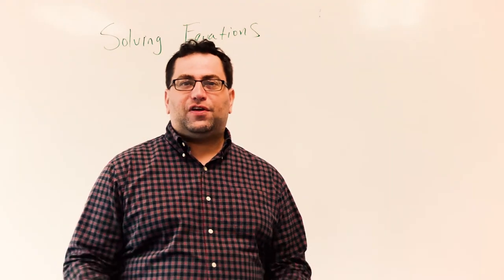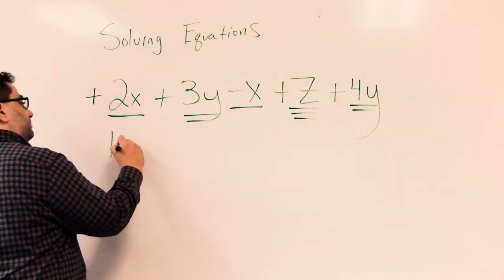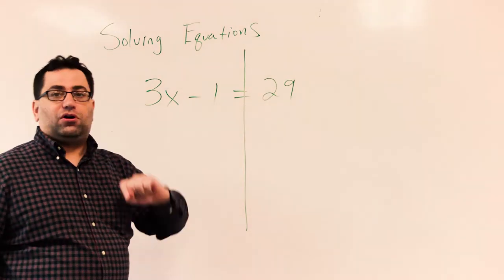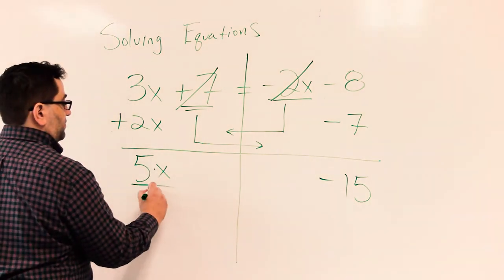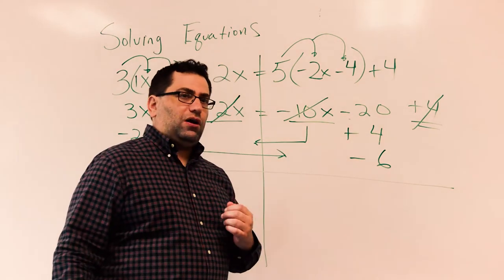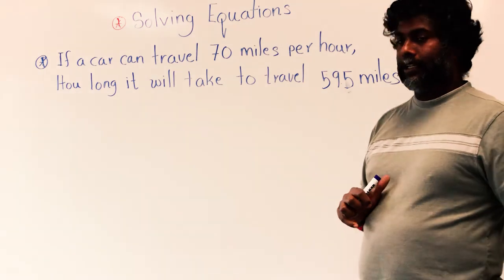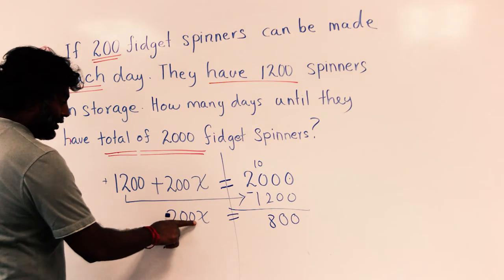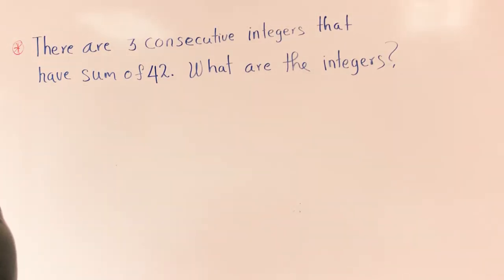Nowell Math Pre-work Video 4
Solving Equations and Applying Equations